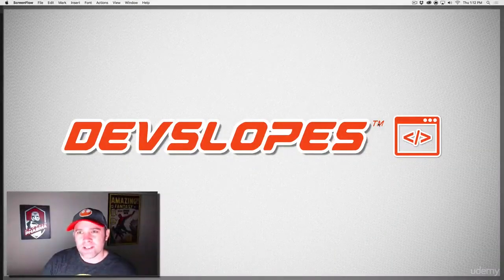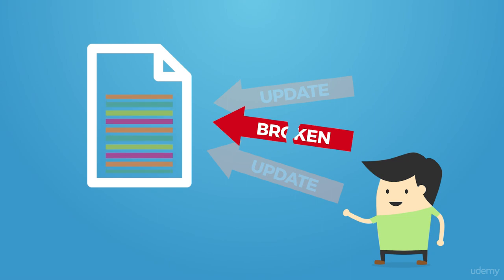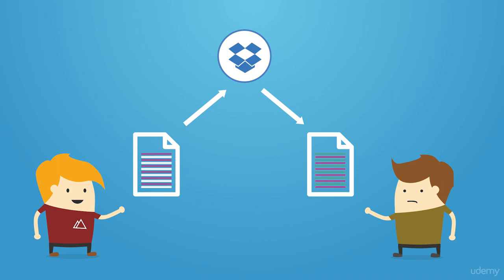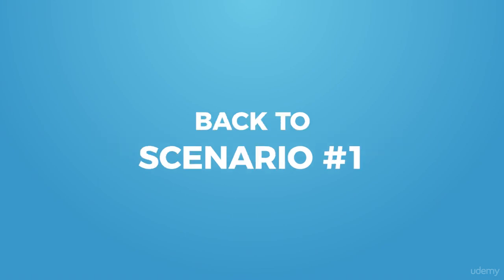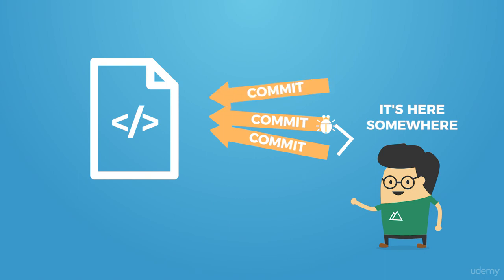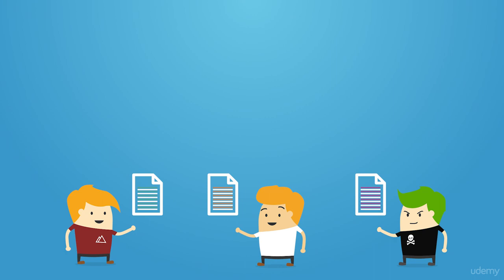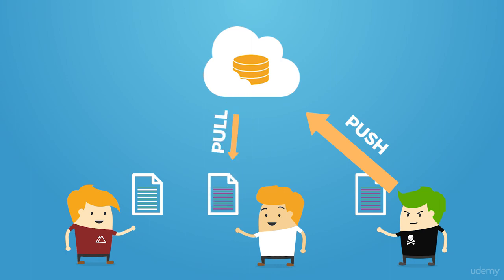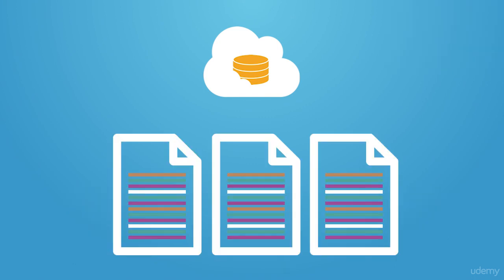47. How Version Control Works - Full stack web development Course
In this Full Stack Web Development Tutorial Course video, We will be learning what version control is and how they are beneficial to us. Version control is a system that records changes to a file or set of files over time so that you can recall specific versions later. Version control allows you to manage changes over time. You can track revisions of your project’s assets.

Importance of version control are:
  - Improves visibility.
  - Helps teams collaborate around the world.
  - Accelerates product delivery.
  - Revert back any changes that we don’t need

Version control is important for documents that undergo a lot of revision and redrafting and is particularly important for electronic documents because they can easily be changed by a number of different users. These changes may not be immediately apparent.

How does version control works ?
Version control enables multiple people to simultaneously work on a single project. Each person edits his or her own copy of the files and chooses when to share those changes with the rest of the team. Thus, temporary or partial edits by one person do not interfere with another person's work.

Different version control examples are Git, Perforce, SVN, etc. Git is the most popular version control in use today is Git version control.

Git is one of the most popular version control systems. It is a distributed version control system. Changes do not have to be committed to the same central repository, which would require that every person working on the project to access that central repository and download the latest code in order to save changes.

Week 2 : Day 2
Section 6 : Version Control With Git
Tutorial 47:  How Version Control Works